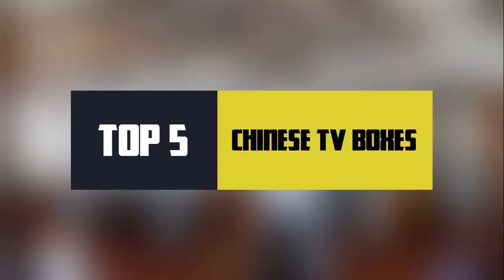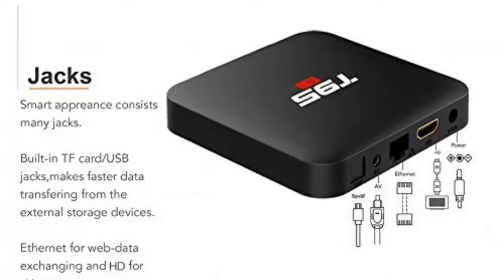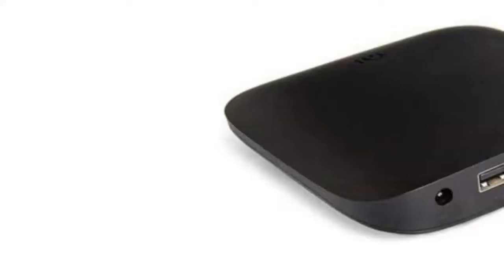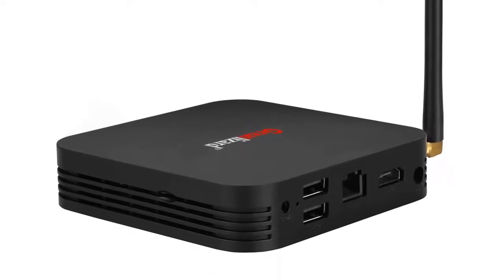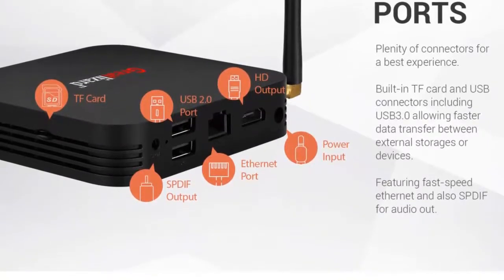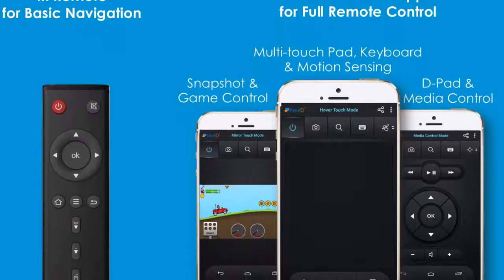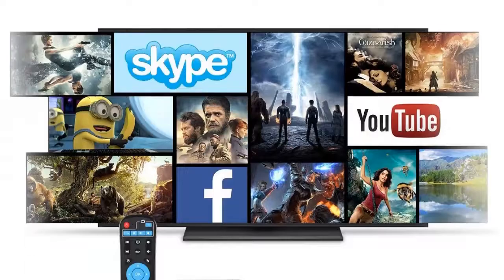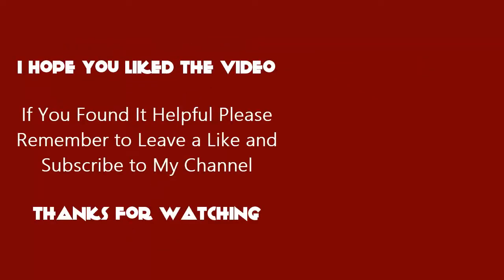BEST CHINESE TV BOXES 2020 - Top 5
1. EASYTONE Android 7.1.2 TV Box

2. Original Xiaomi Mi Box

3. Greatlizard TX6 Android 9.0 Smart TV Box

4. NextD Android Mini PC with Top Specs

5. Dolamee D5 Android 7.1 TV Box